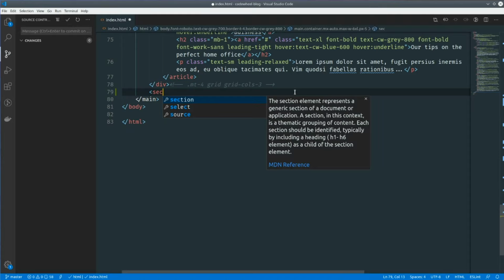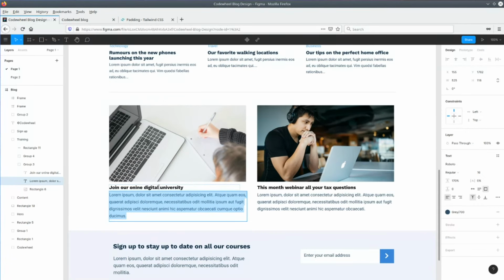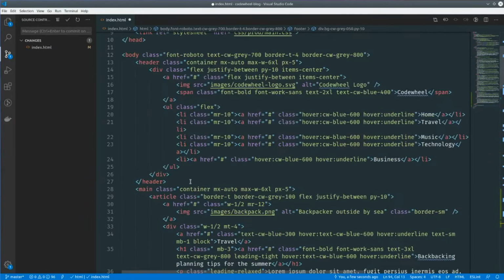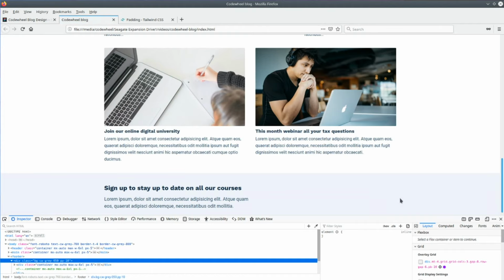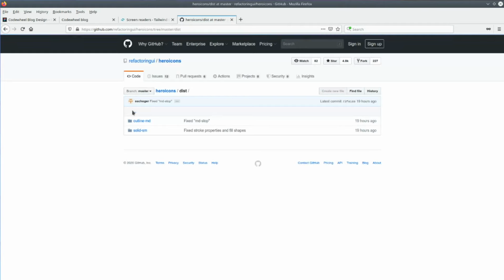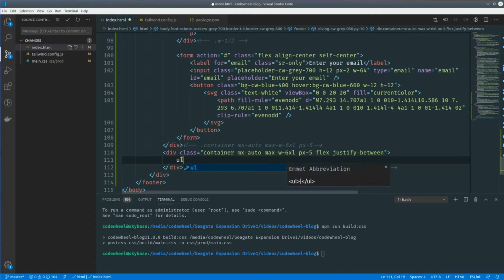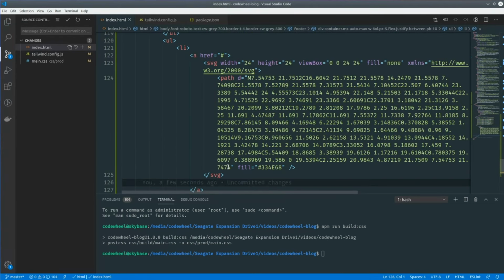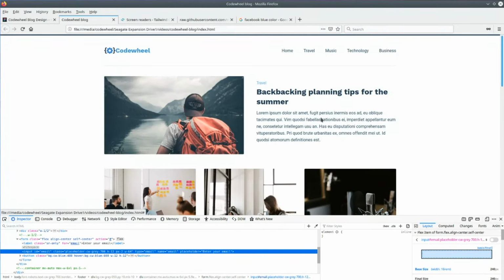Building a Blog homepage in TailwindCSS - Part 3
In the third part of this series we continue by building the rest of the page.  We be creating a Footer navigation, Social links and email signup.